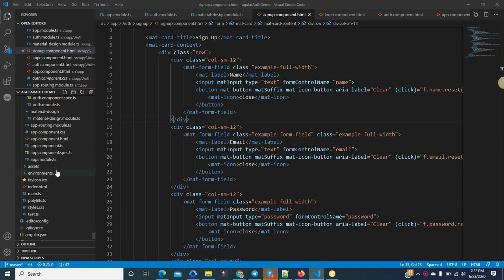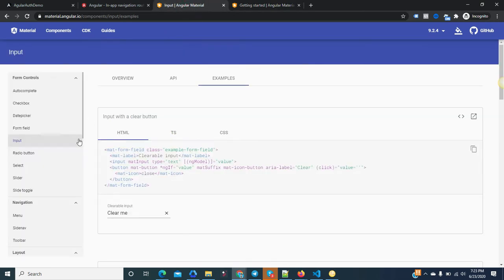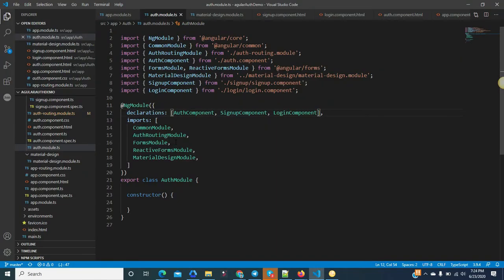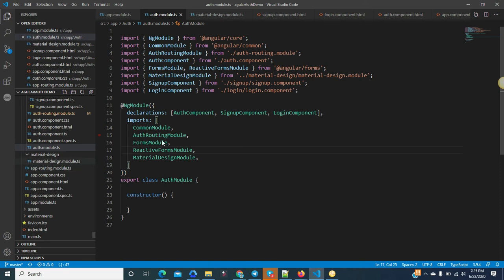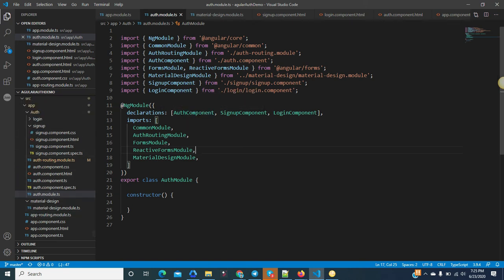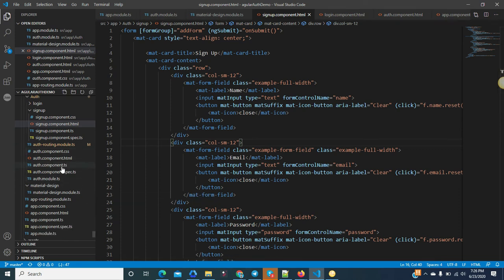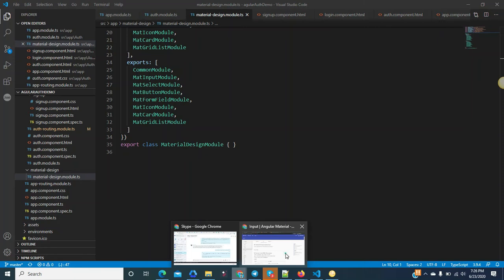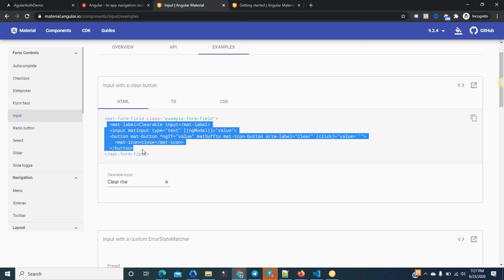Angular material tutorial | How to use angular material design in the project | Angular 10 material